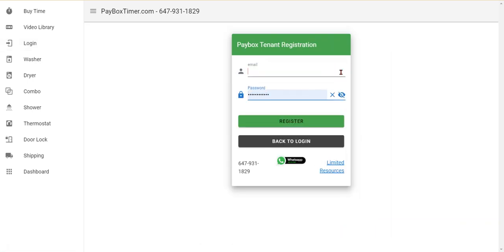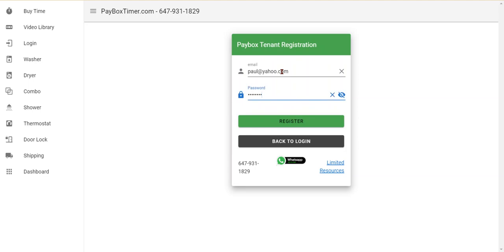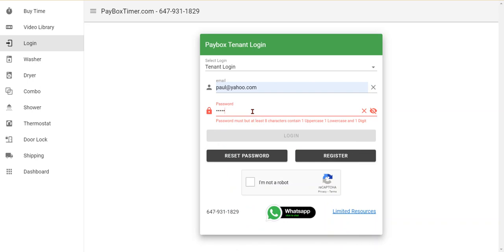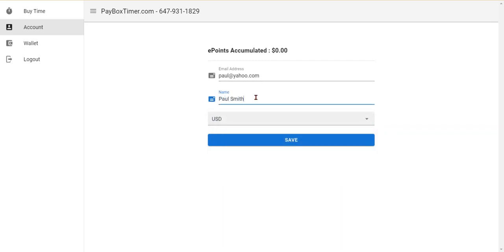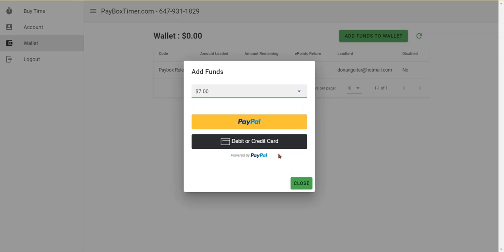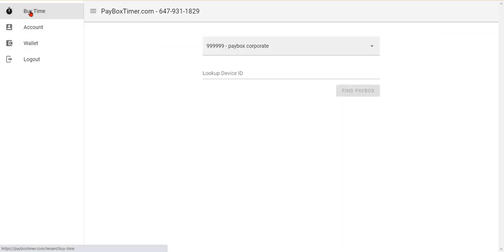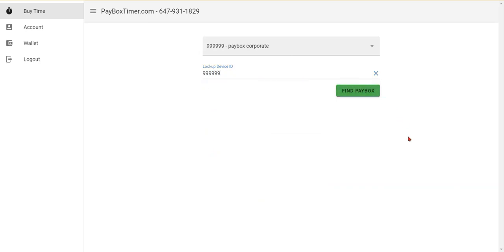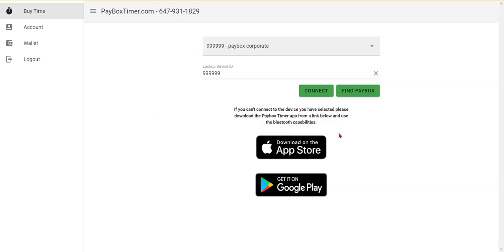login tenant account how to pay box timer